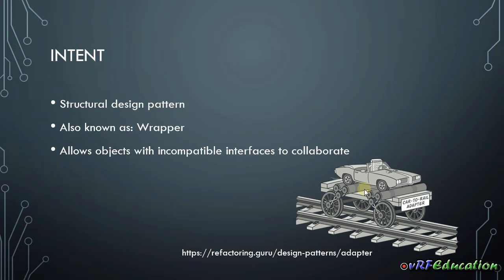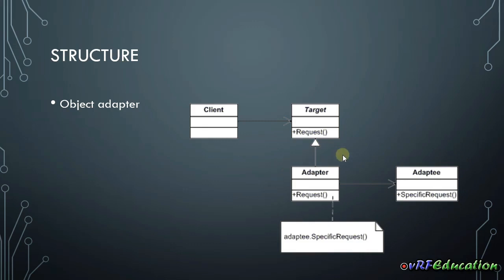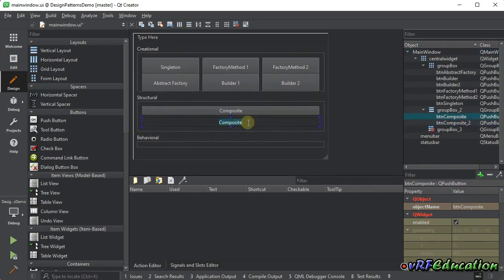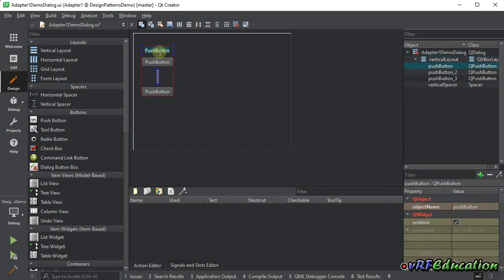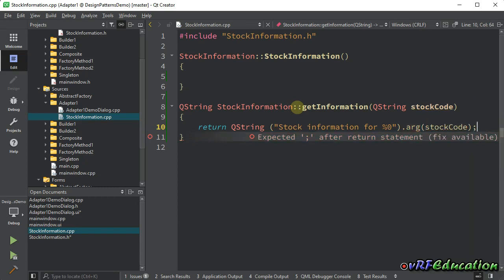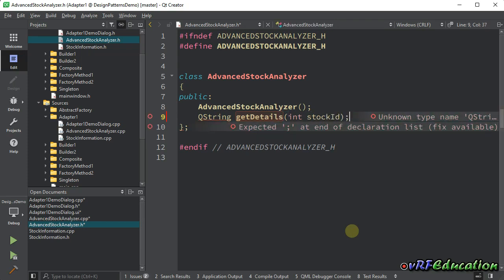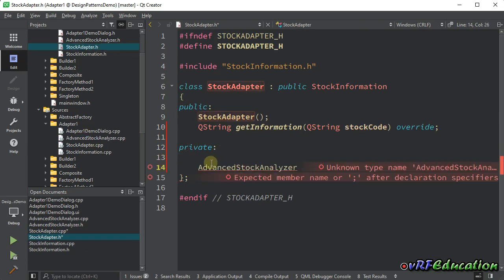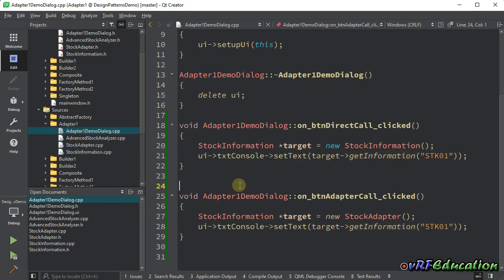Design Patterns in C++/Qt – Adapter Pattern (Structure 1)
Design patterns are typical solutions to common problems in software design. Each pattern is like a **blueprint** that solves a particular design problem in your application.

🔄 The **Adapter Pattern** is a **structural design pattern** that:
✔️ Allows incompatible interfaces to work together
✔️ Provides a **wrapper** that converts one interface to another
✔️ Helps in integrating systems or libraries with different interfaces into a single unified interface

In this session:
👉 We will explore the **Adapter Pattern**
👉 Learn how it works and how to implement it in **C++/Qt**
👉 See the first structure and example implementation in C++/Qt

🎓 This video is perfect for developers looking to integrate systems or legacy code that has incompatible interfaces in their applications.